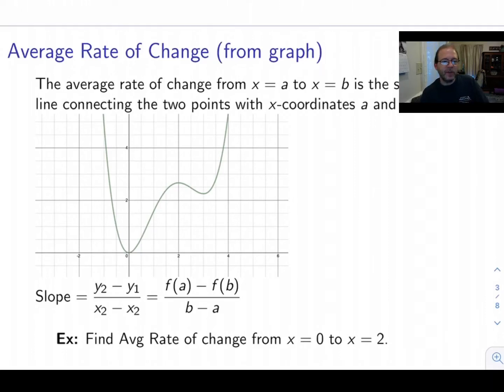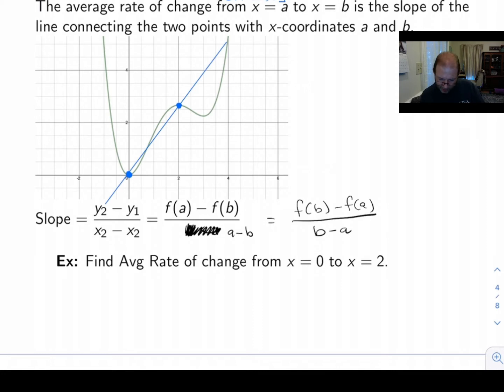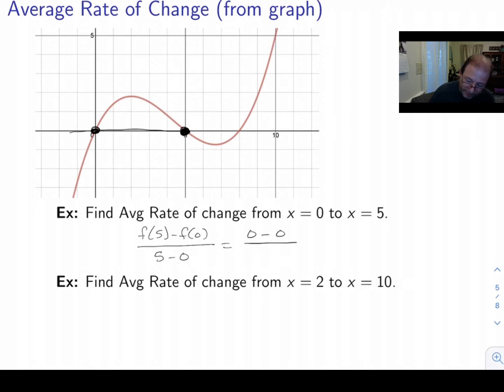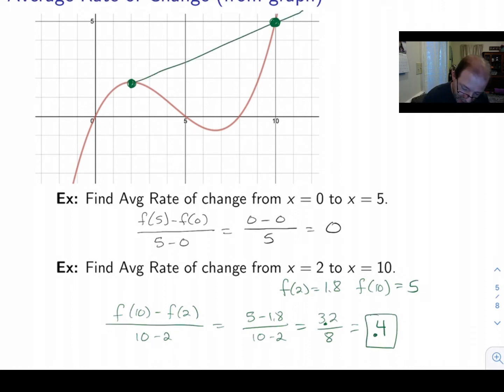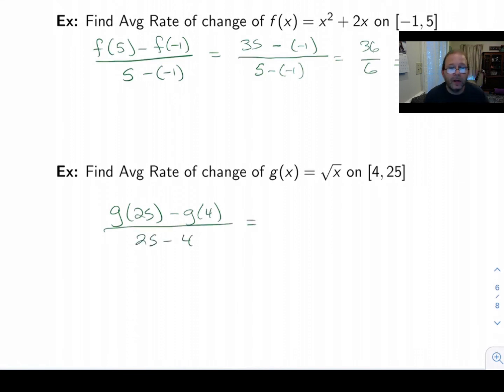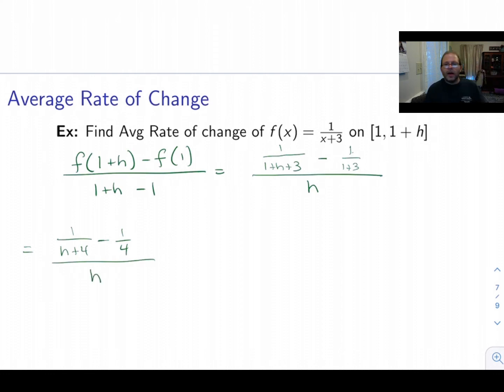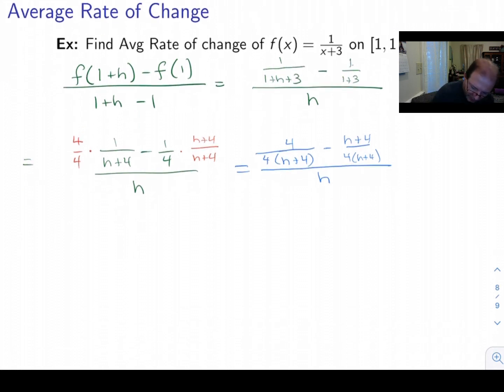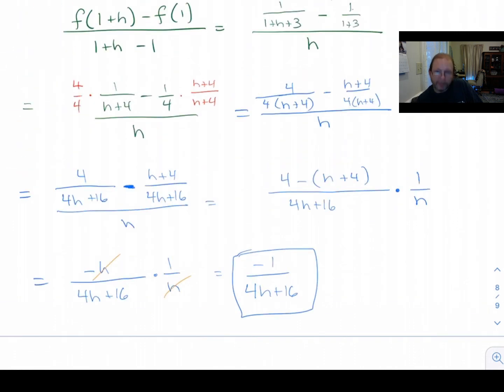p3.3.2 Average Rate of Change